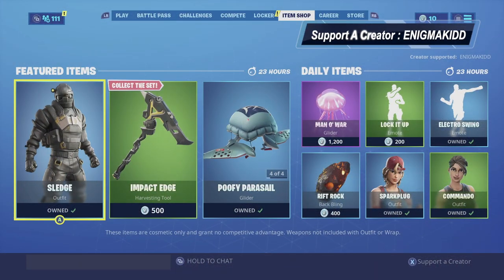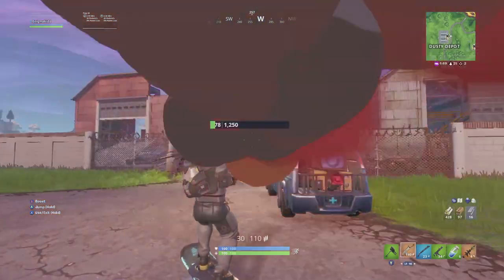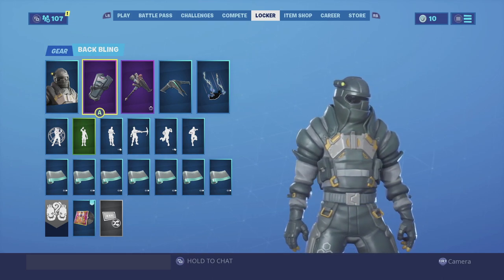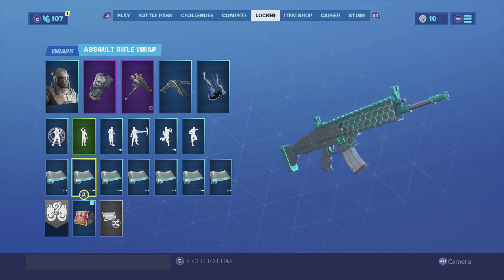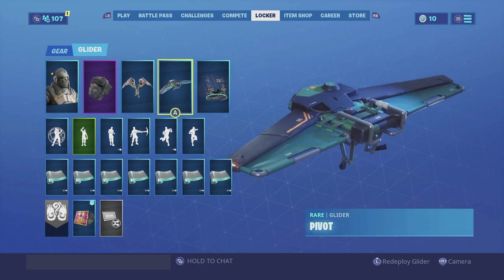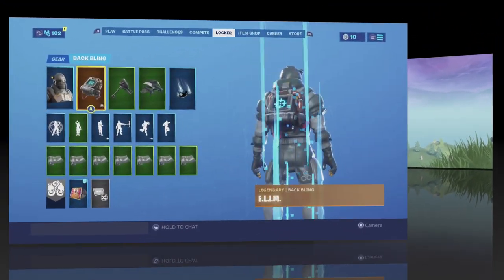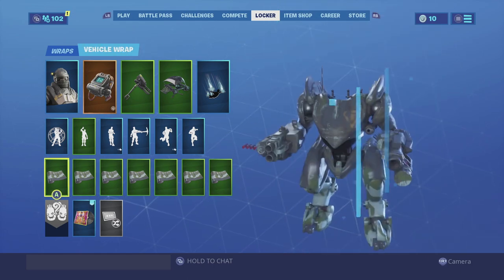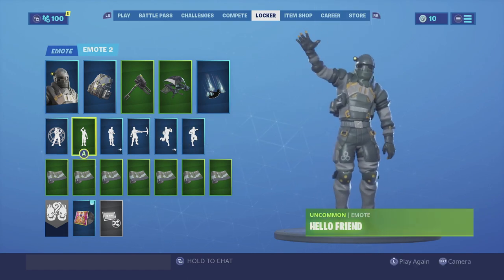Best Combos | Sledge | Fortnite Skin Review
This video is about Best Combos | Sledge | Fortnite Skin Review